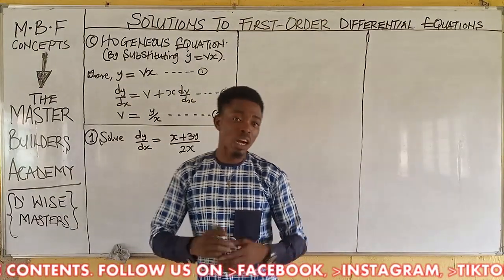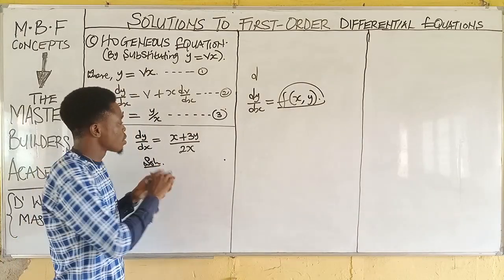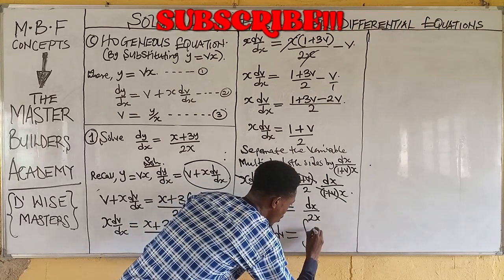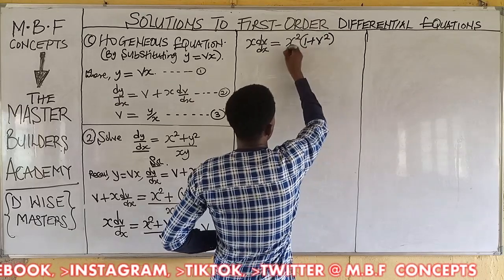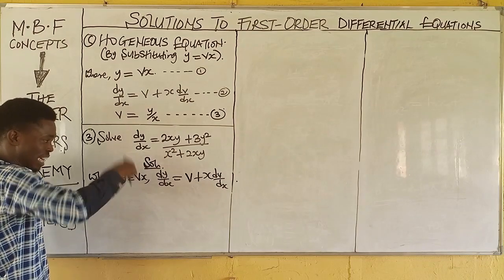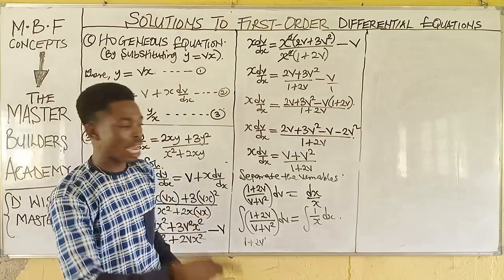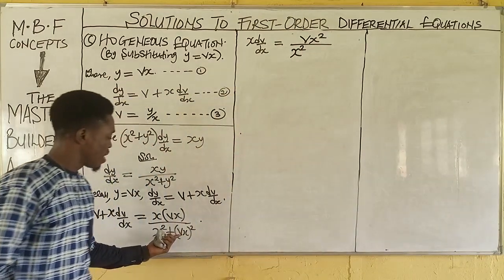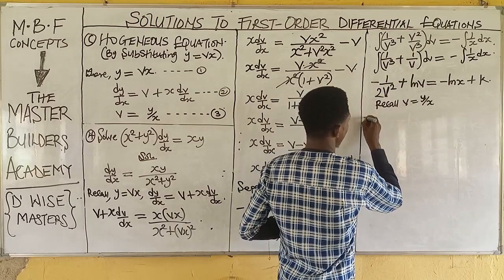How to solve First Order Differential Equations by Homogeneous Equation | Lesson 8 | Q1 - Q3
In this video, you will learn how to solve any kind of First Order Differential Equations with Homogeneous Equation; substitution of u = vx. The equation is always a function of y and x on the form y = f(x, y).  But the relationship between x and y at the right hand side of the equation is either Addition or Subtract. i.e y = f(x).g(y) or y = f(x)/g(y) or y = g(y)/f(x).

When any given first order differential equation obey the relationship above, the first you do is to substitution vx for y and solve the resulting equation in terms of v and x. i.e y = vx

The second thing you do is to separate d variables by arranging all v functions and the left hand side and all x functions are the right hand side of the equation.

Once the variables are separated, then Integration the function resulting function respectively w.r.t to x and v and then add the arbitrary constant (k). After successfully integrating the functions, the substitute y/x for v so as to leave your final answer in terms of y and x.

you can always take the arbitrary constant k as InA i.e k = InA